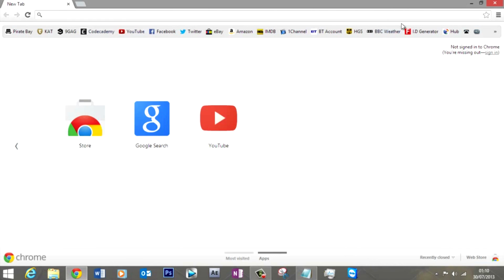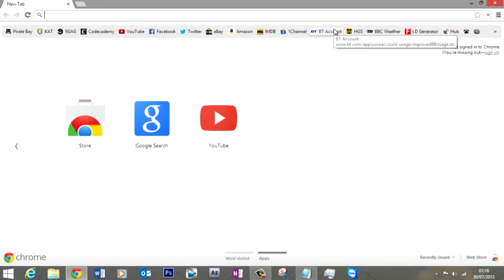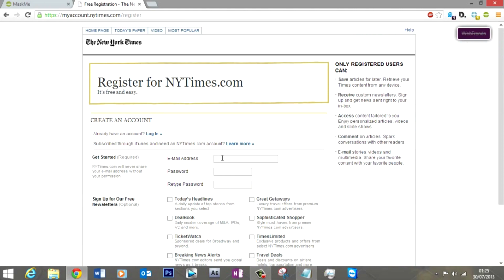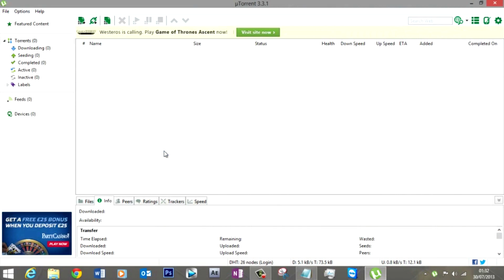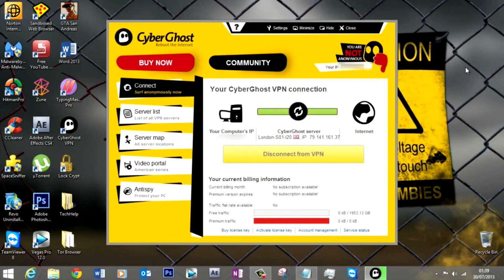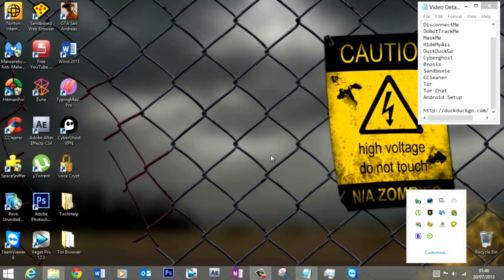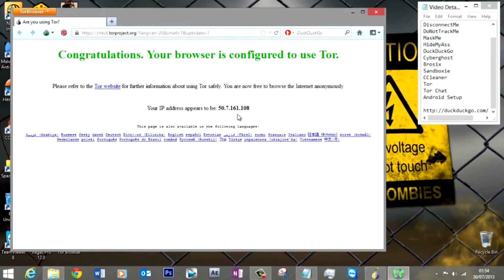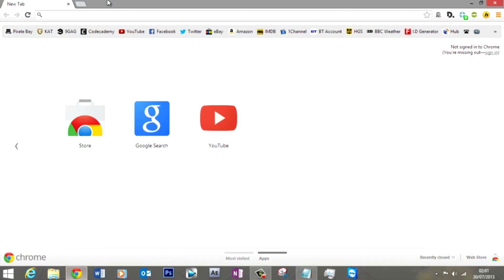Bypass Filters, Block Ads & Be 100% Anonymous Online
In this video I show you how you can hide your traces online and bypass any filter or restrictions you are faced with whether it be location based or filtering software. Oh and no more adverts and spam. VPN I personally use